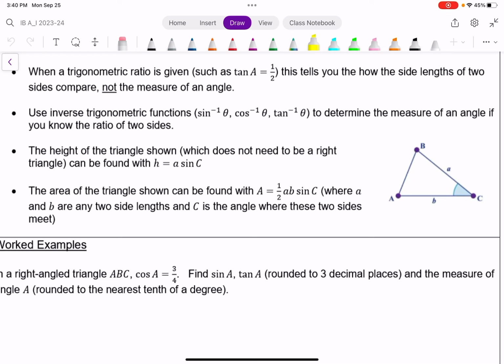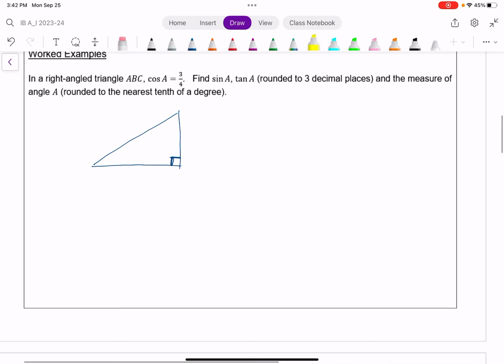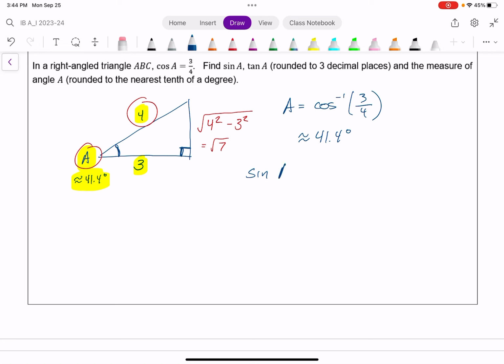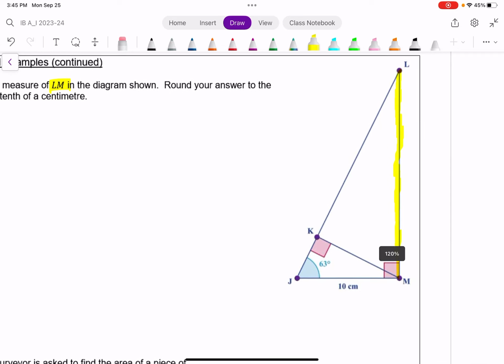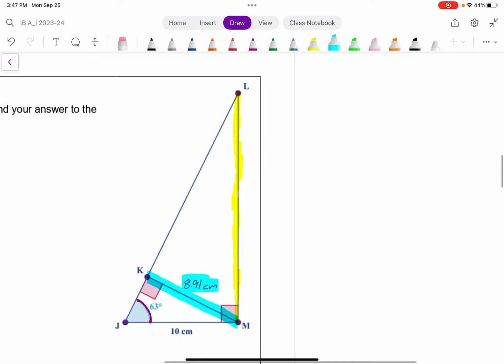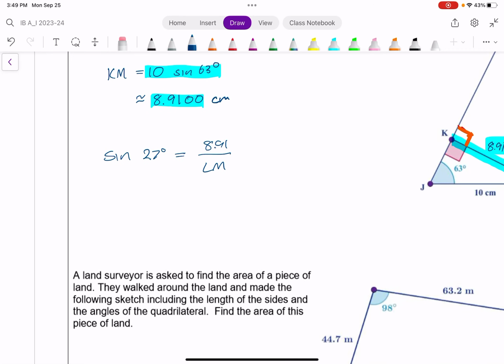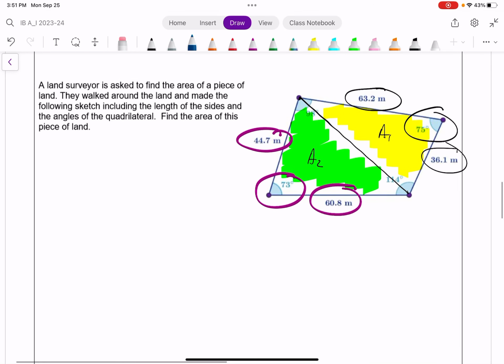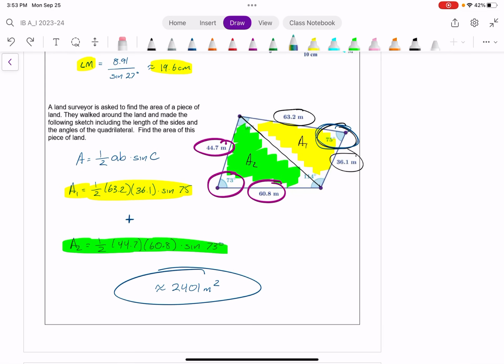I.B. Mathematics A&I Lesson 3.2a "Triangle Trigonometry I"